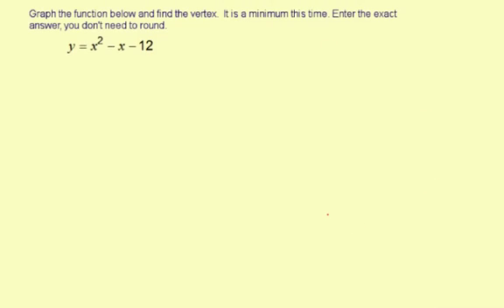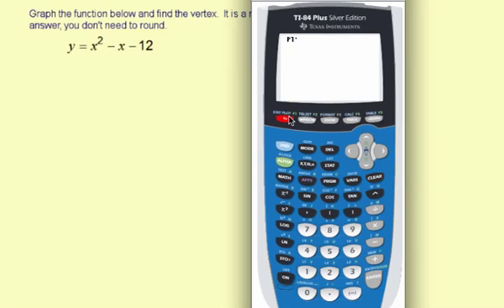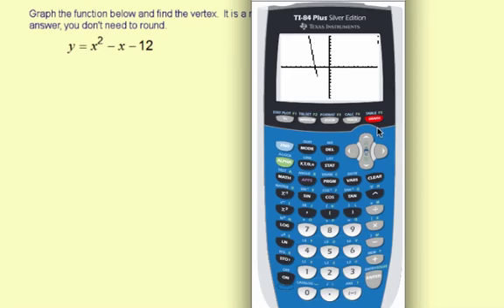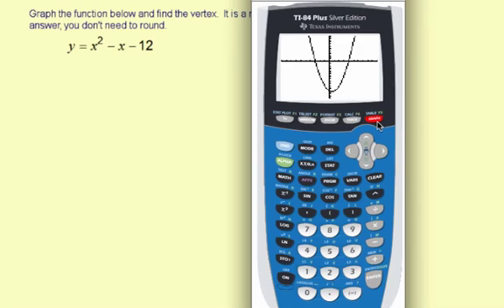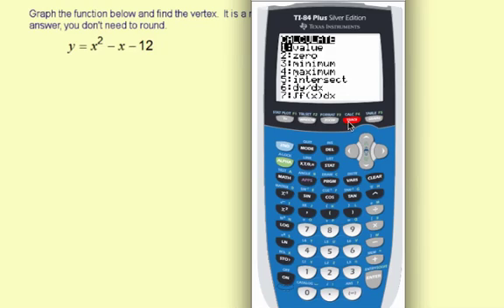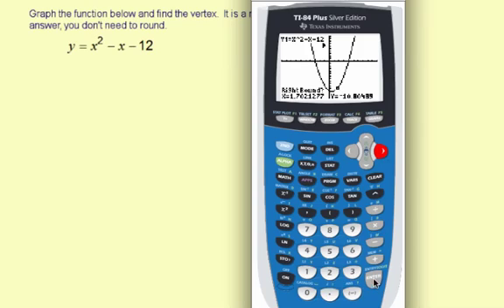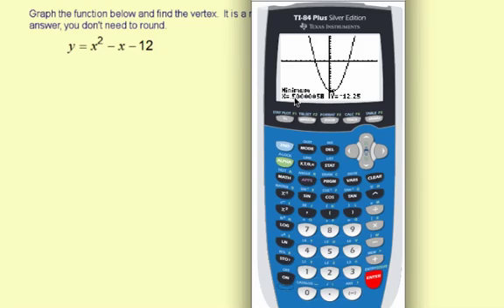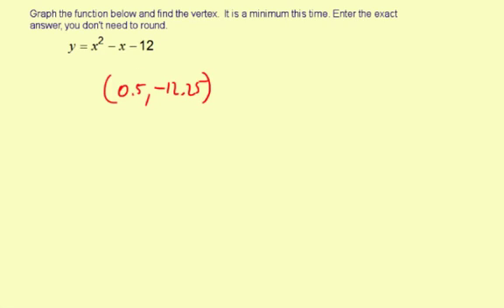calculatorSkillsQuadratic1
Finding the vertex of a quadratic function using a calculator